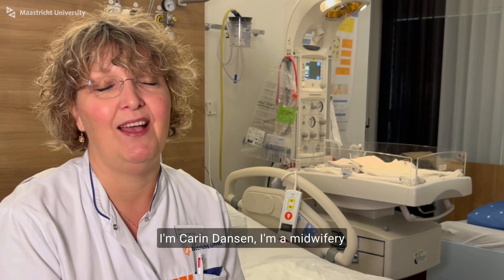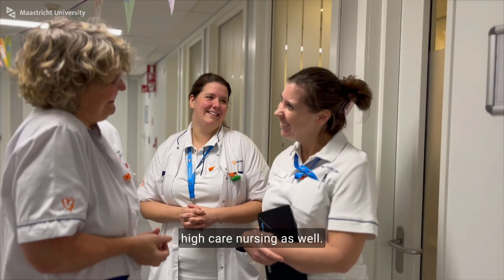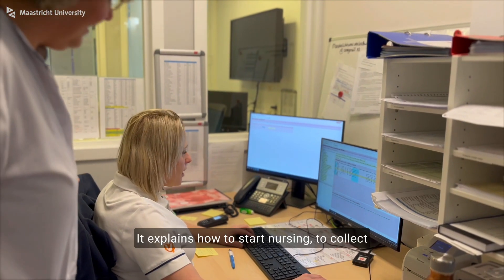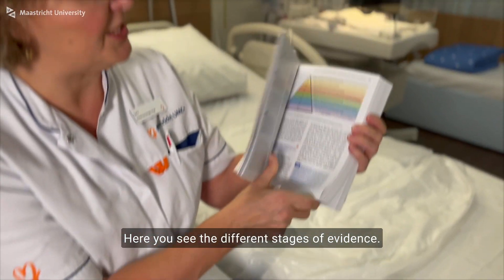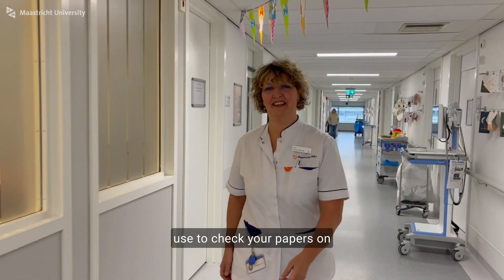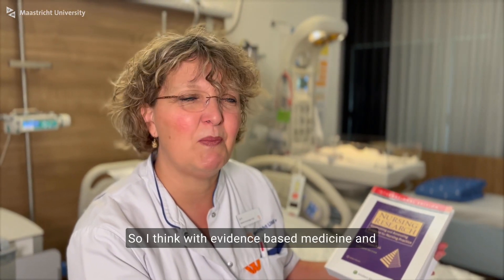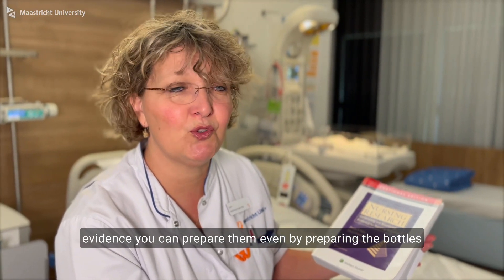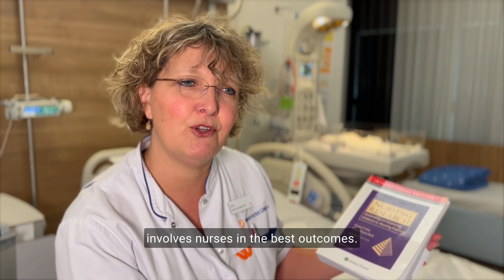Talking about Nursing research, with Carin Dansen, nursing scientist at MUMC+.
The University Library also serves as the Academic Library of azM/MUMC+. Hence, for a new Talking about books video we went to the hospital to visit Carin Dansen, a midwifery nurse and nursing scientist. Carin talks about Nursing research: generating and assessing evidence for nursing practice, a book by  Denise F. Polit and Cheryl Tatano Bec. She highlights that the book is especially interesting to learn more about how to start nursing, to collect (evidence) data and to conduct the research. Carin also gives a sneak peek into her working area, where new life often starts.